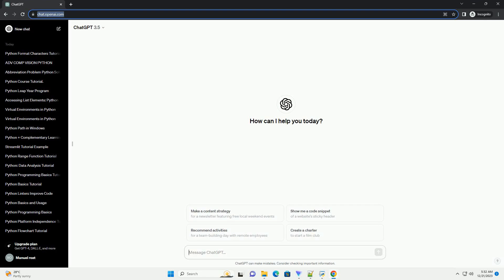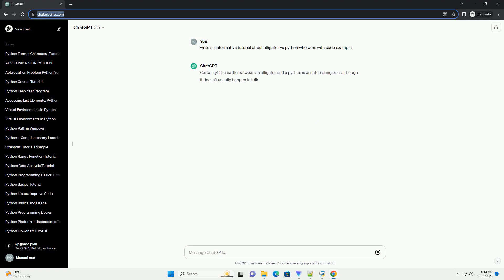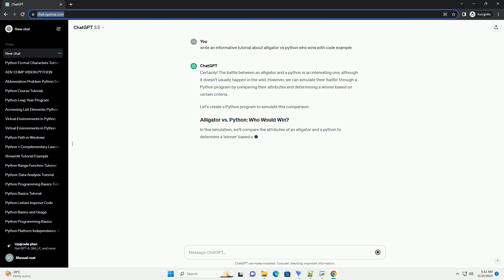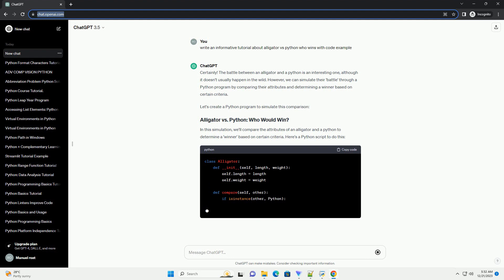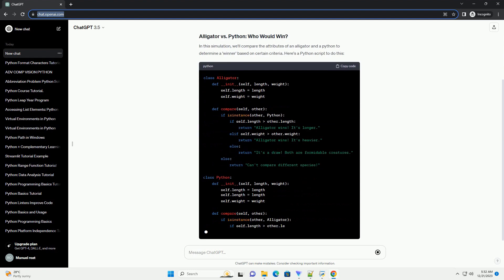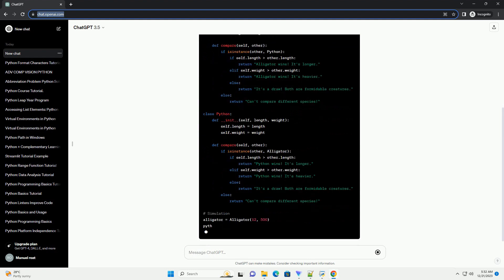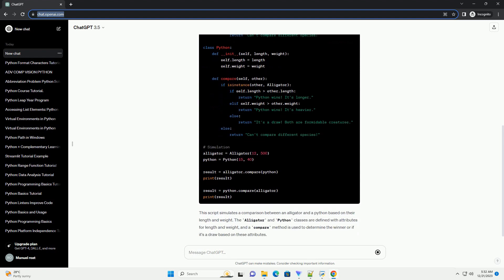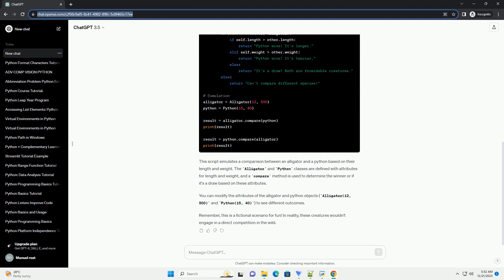alligator vs python who wins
Certainly! The battle between an alligator and a python is an interesting one, although it doesn't usually happen in the wild. However, we can simulate their 'battle' through a Python program by comparing their attributes and determining a winner based on certain criteria.
Let's create a Python program to simulate this comparison:
In this simulation, we'll compare the attributes of an alligator and a python to determine a 'winner' based on certain criteria. Here's a Python script to do this:
This script simulates a comparison between an alligator and a python based on their length and weight. The Alligator and Python classes are defined with attributes for length and weight, and a compare method is used to determine the winner or if it's a draw based on these attributes.
You can modify the attributes of the alligator and python objects (Alligator(12, 500) and Python(15, 40)) to see different outcomes.
Remember, this is a fictional scenario for fun! In reality, these creatures wouldn't engage in a direct competition in the wild.
ChatGPT